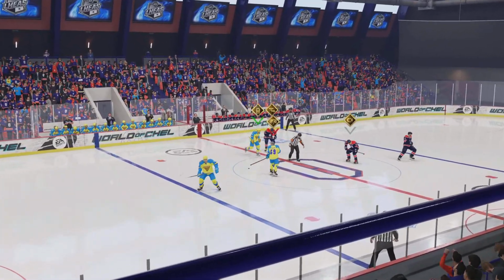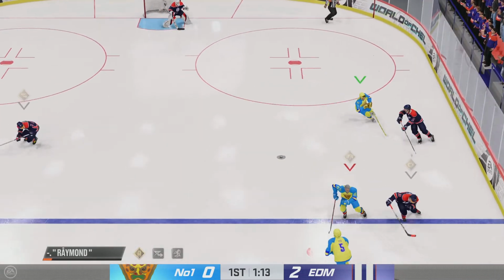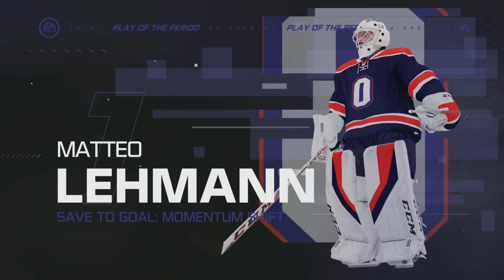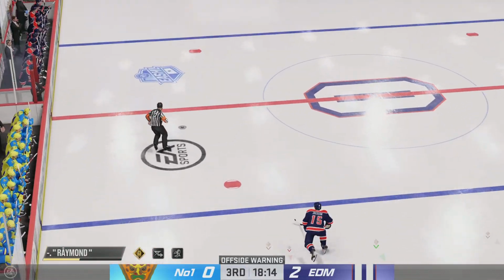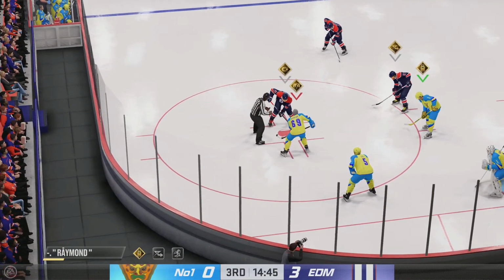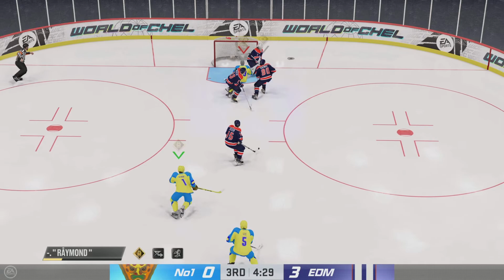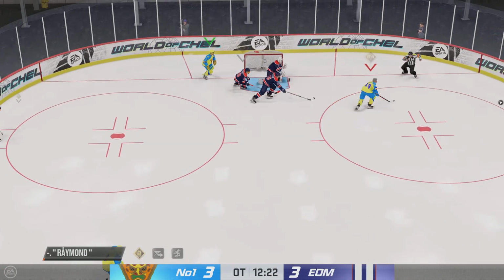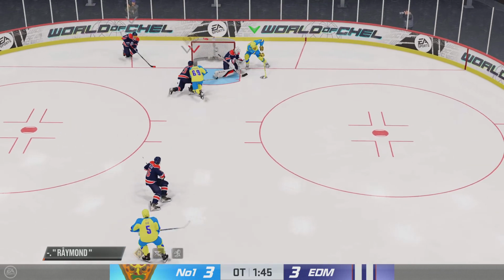NHL 23 - Down 3 with 4 minutes left in game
PS5 EASHL Club